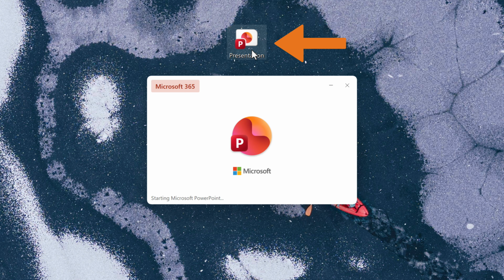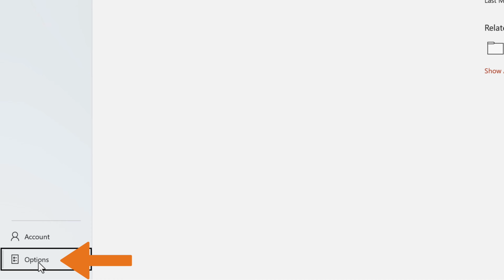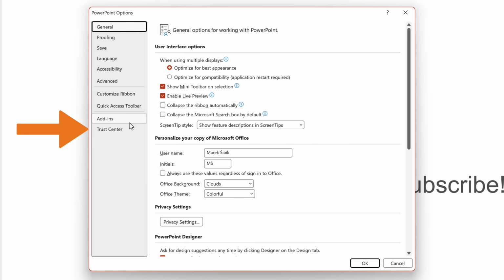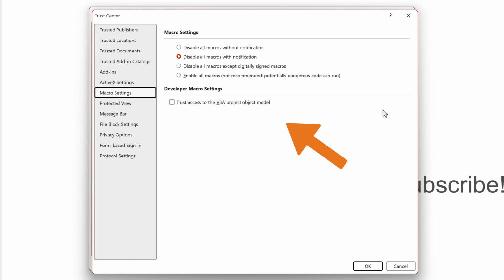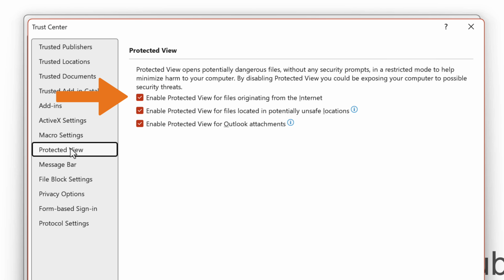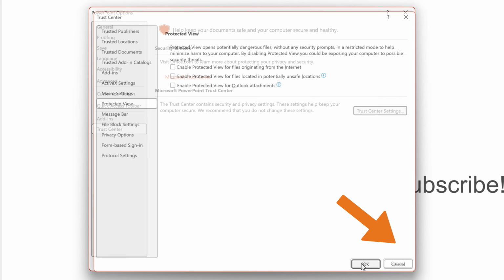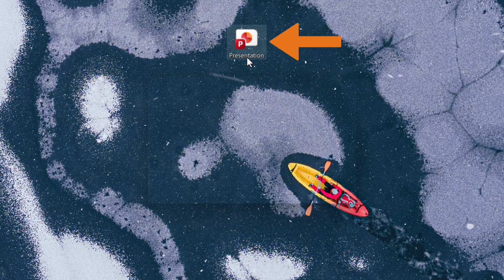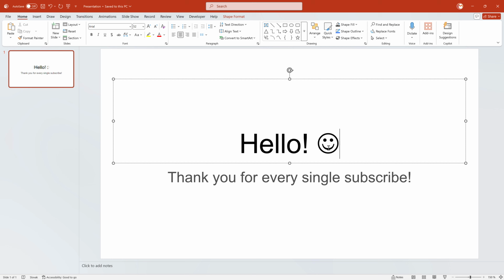How to Disable Protected View in Microsoft Powerpoint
Does it annoy you when you have to click Enable Editing almost every single time you open a PowerPoint presentation? In this video, I'm going to show you how to disable Protected View permanently so you can open your files instantly.